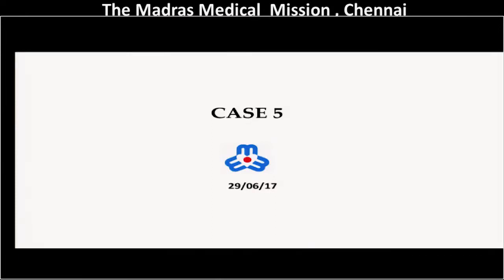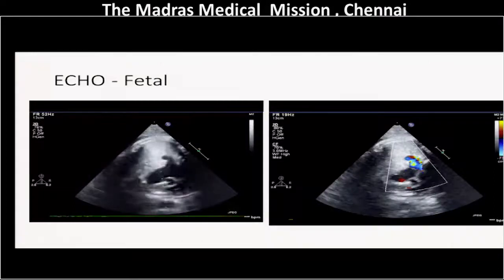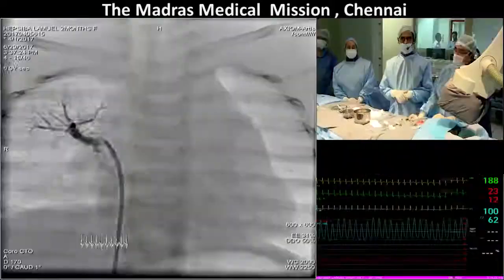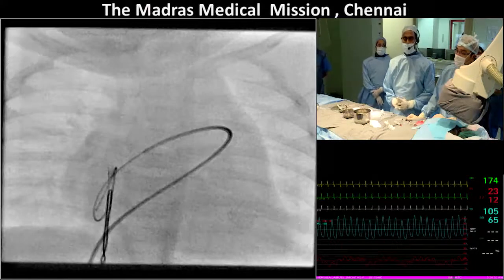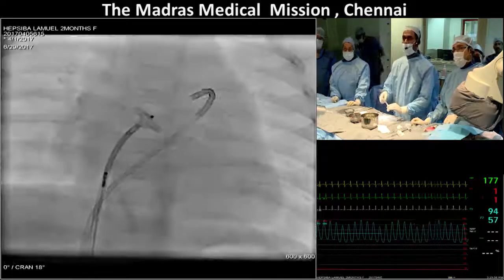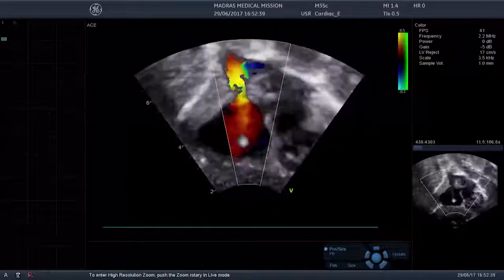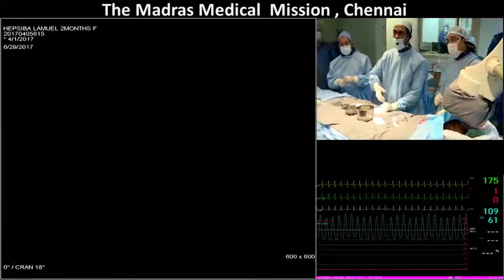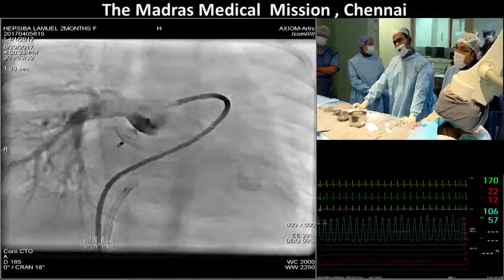CSI Frankfurt 2017, Dr Sivakumar, Madras Medical Mission, Chennai Live Case Transmission 3